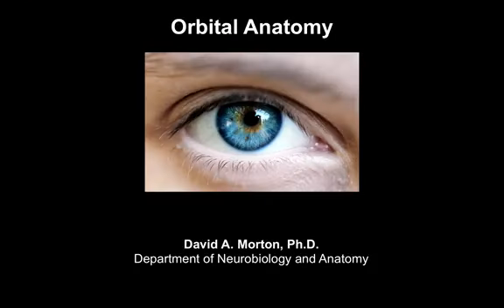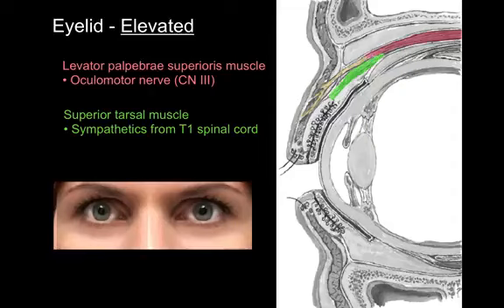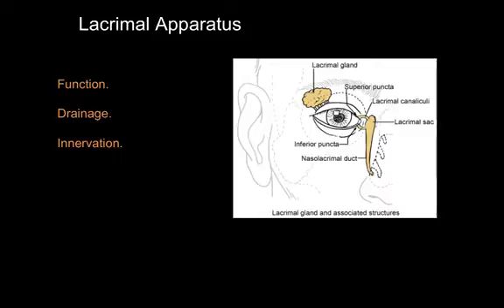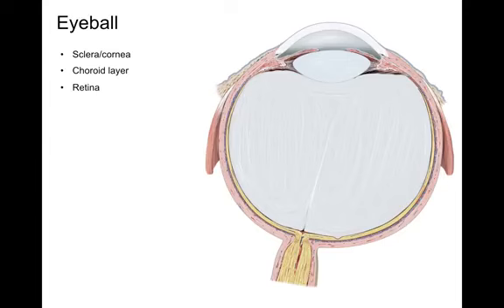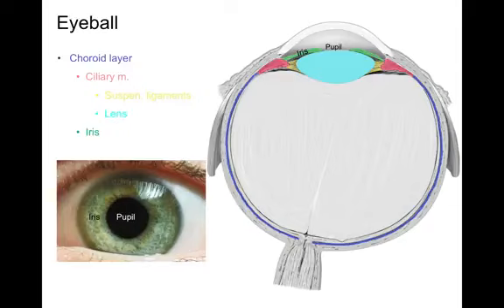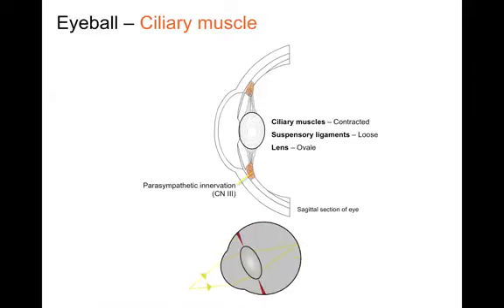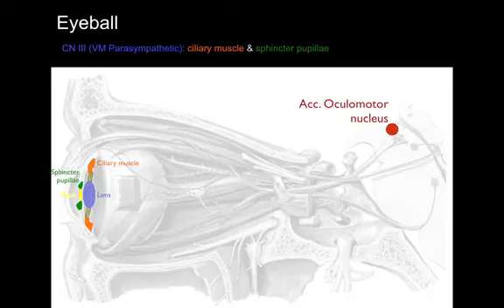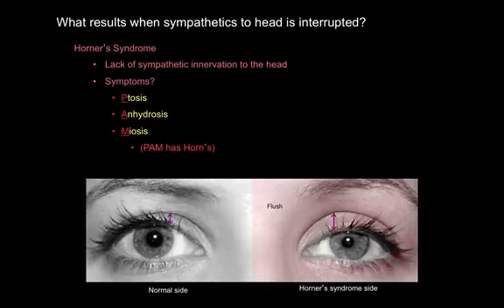Eyes with my chanel